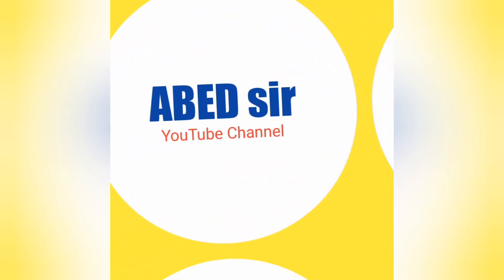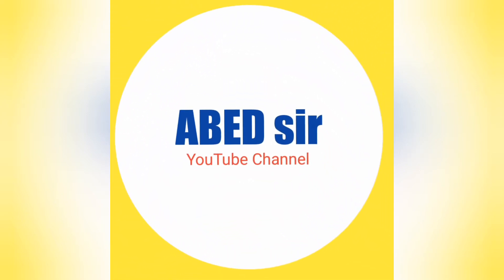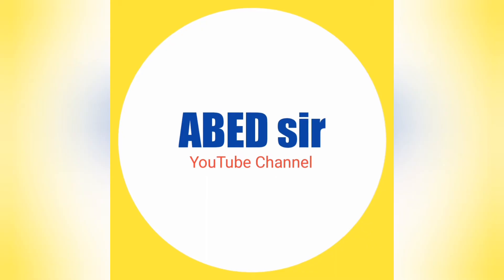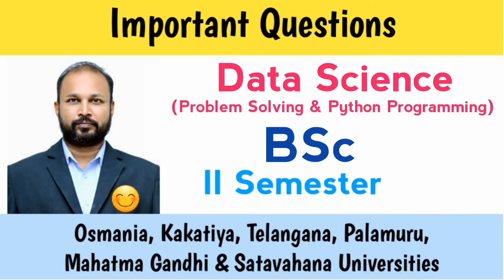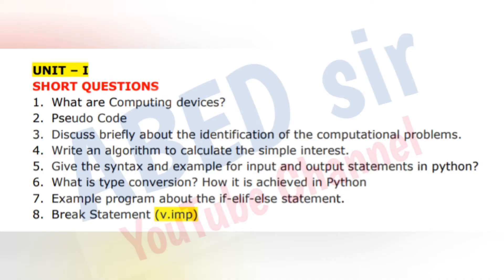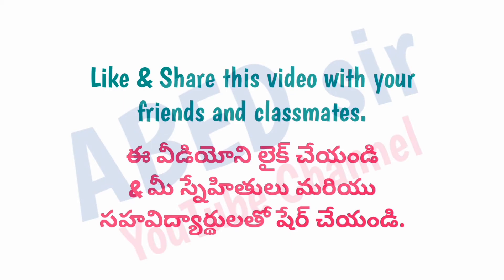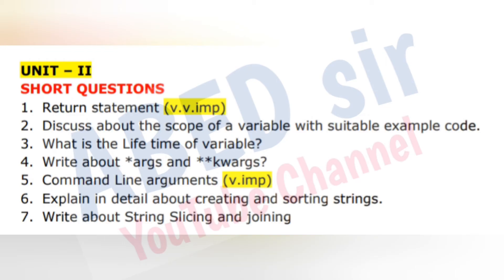Data Science | Important Questions | 2023 | BSc 2nd Semester | UG | Degree | OU KU PU TU MGU SU